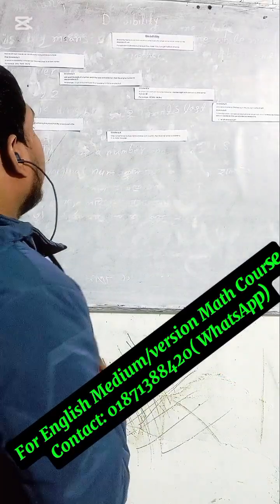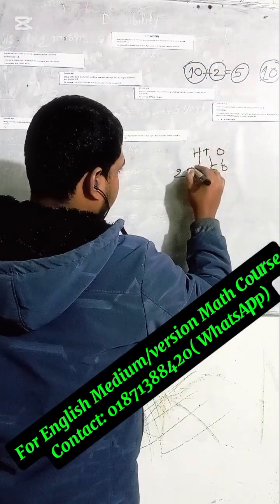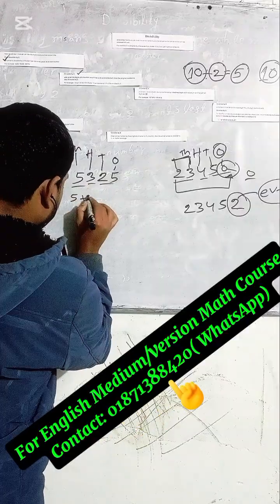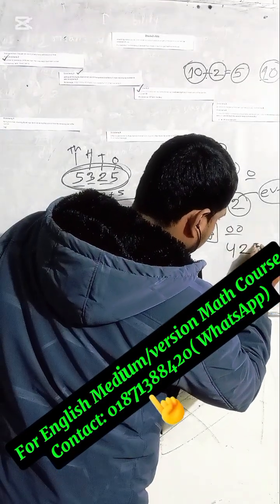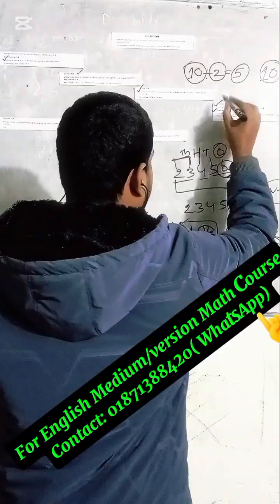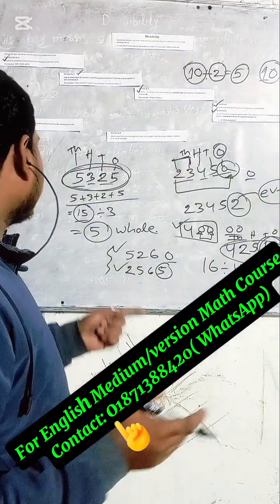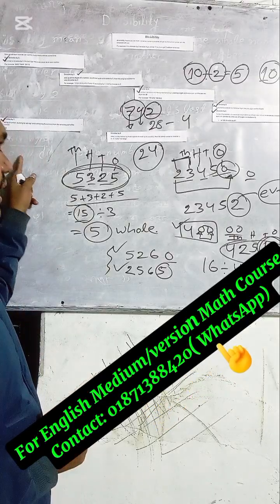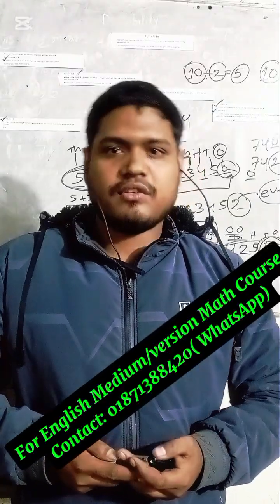Divisibility by Redoan Hossain | English Medium Math | English version Math.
Main Topic:

1.What is Divisibility
2. Divisible by 2
3. Divisible by 3
4. Divisible by 4
5. Divisible by 5
6.Divisible by 6
7. Divisible by 7
8. Divisible by 8

For English Medium or English Version Course contact:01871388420

divisibility

divisible by 2

what is divisibility

divisible by 3

divisible by 4

divisible by 5

divisible by 6

divisible by 7

divisible by 8

divisible by 9

divisible by 10

divisible by 11

easy math

english version math

english medium math

divisibility rule

divisibility and modular arit...

divisibility song

divisibility math

divisibility number theory